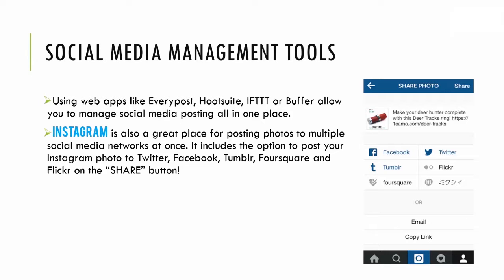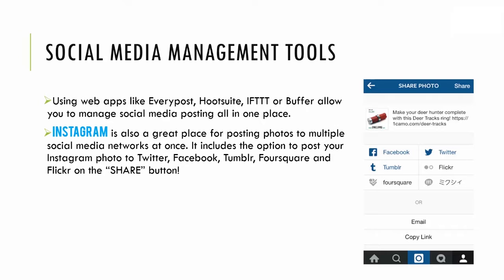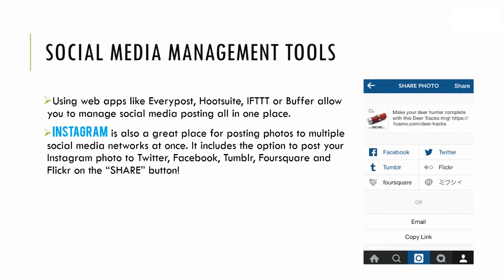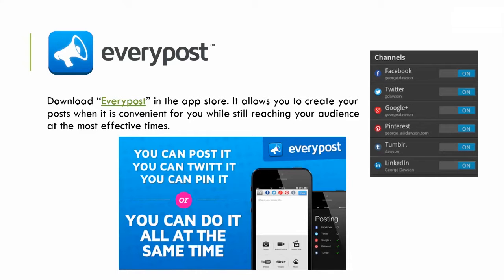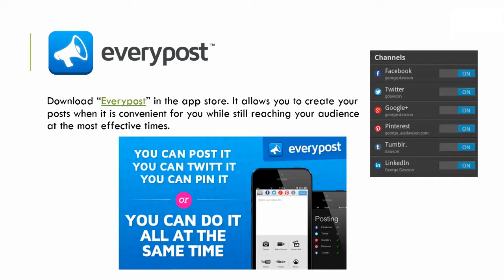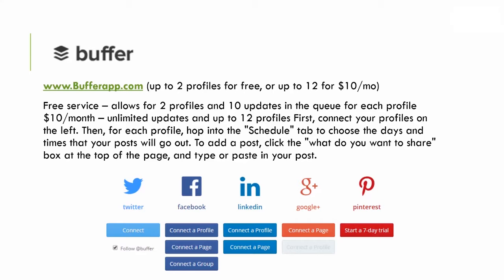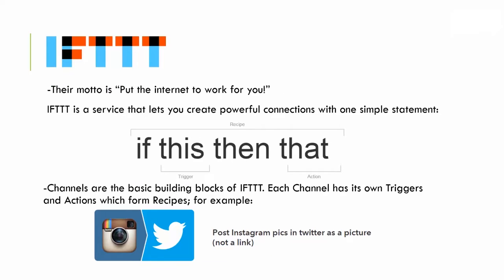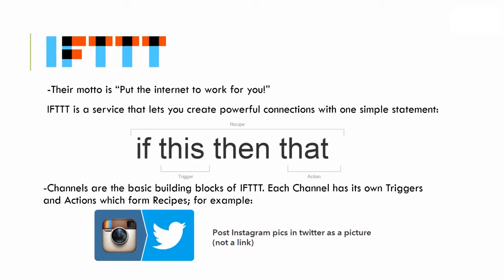C36 M1.5 -- Social Media Management Tools How to Cut Posting Times in Half